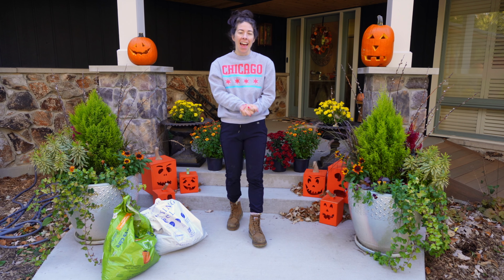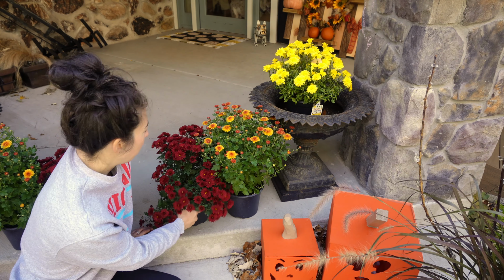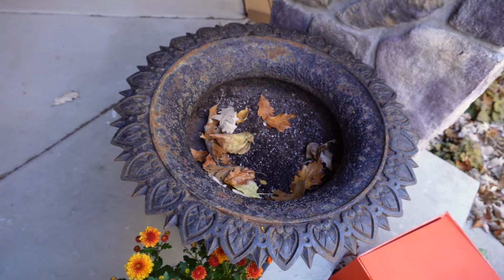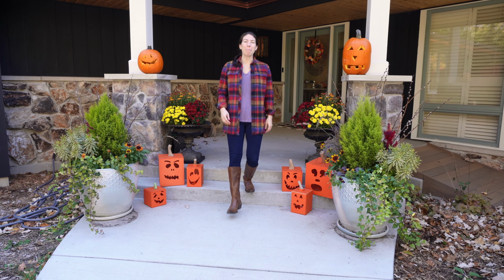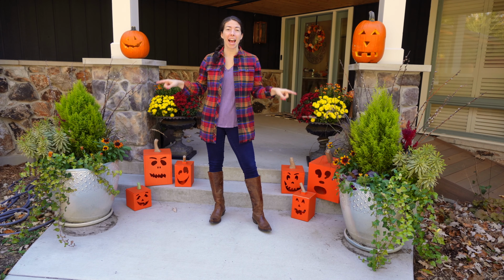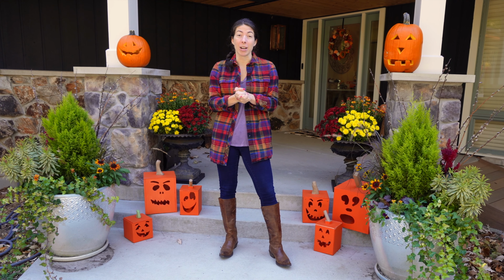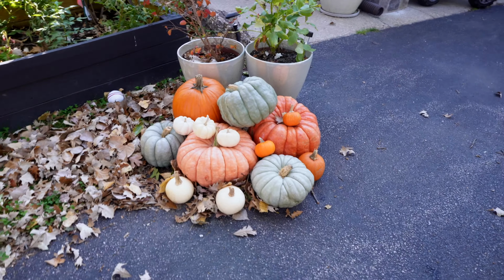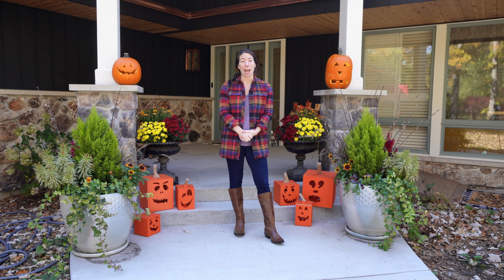Planting Mums in My Vintage Planters To Finish Fall Front Porch Decor! Zone 5B!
Garden Gals and Guys, I'm so pleased to have today's project buttoned up, which is finishing the fall decor on my front porch by planting mums in my cast iron vintage planters I bought at an estate sale a few weeks ago!

I knew I wanted to place them front and center on the front porch and I think mums are the perfect plant for fall to go into those planters! I'm very pleased with how they've turned out.

Happy Planting!

-Steph
AKA Tiny